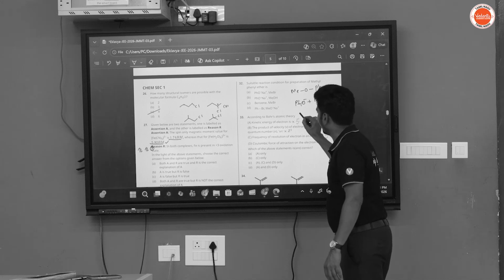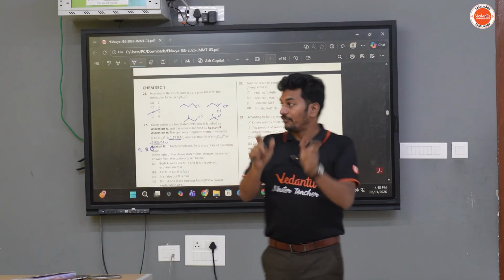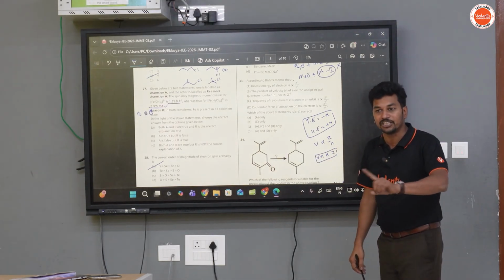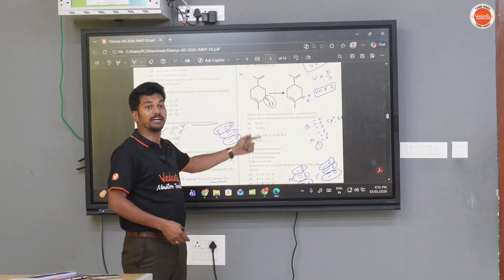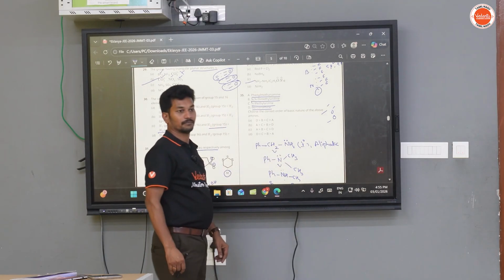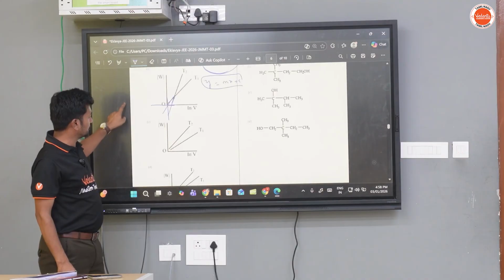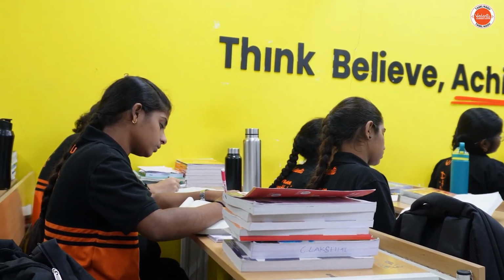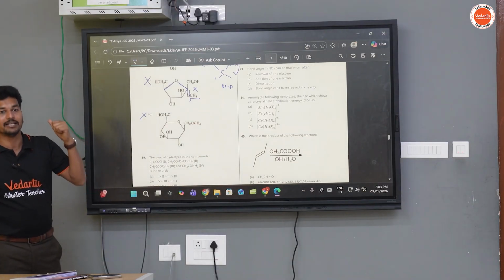Solving Chemistry PYQ's | NEET 2026 | Vedantu Learning Centre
Sharpening concepts by solving Chemistry Previous Year Questions for NEET 2026 🔥
Smart practice, clear concepts, and exam-focused preparation at Vedantu Learning Centre 🧡📚